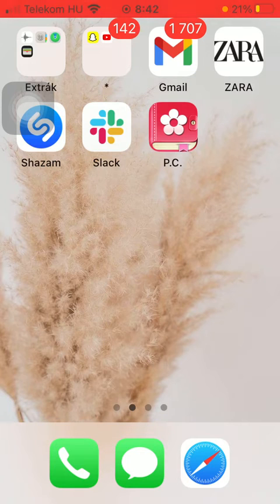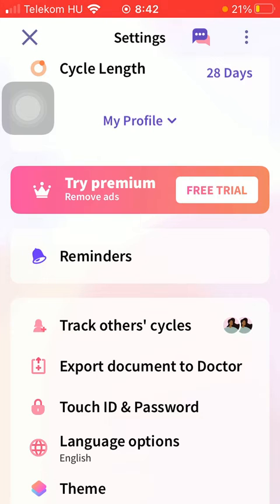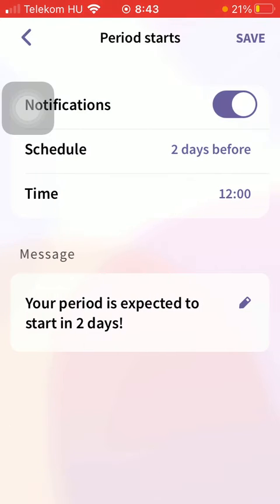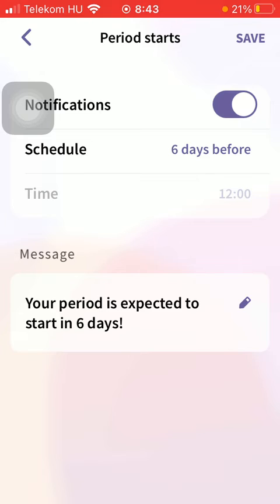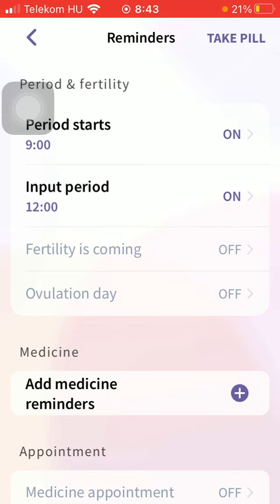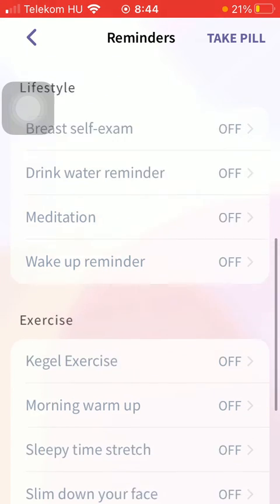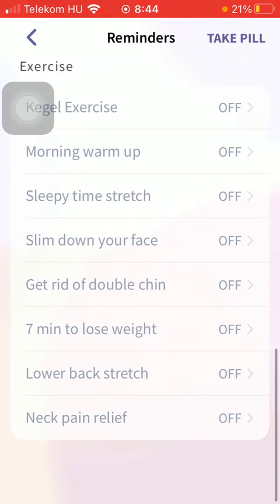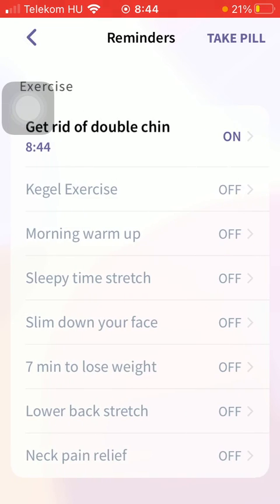How to turn on reminders on Period Calendar?